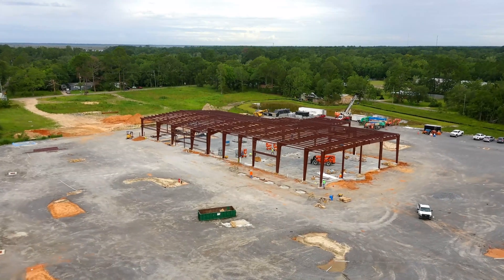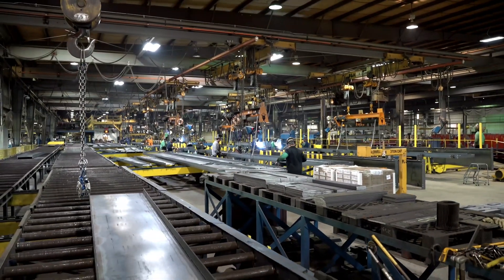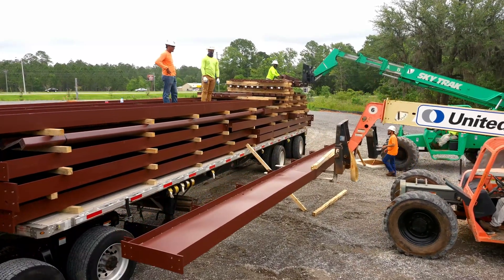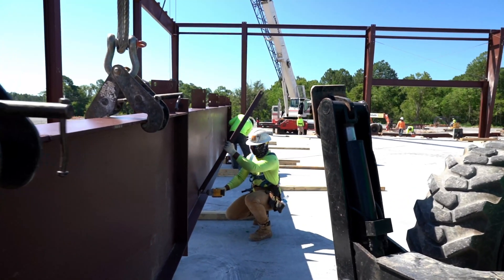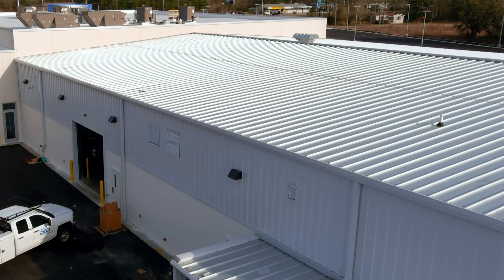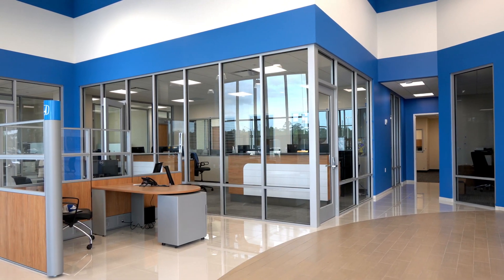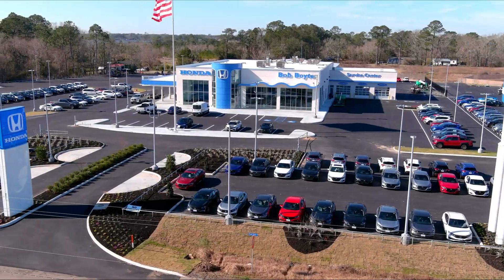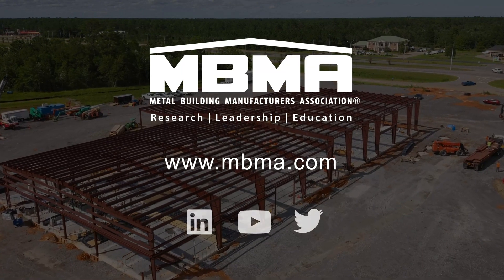MBMA How It’s Built: Metal Building Construction Raises the Bar for Low-Rise Commercial Structures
The construction of any metal building system relies on four major functions - design, systems engineering, fabrication, and construction. All of these elements work together to result in a high-quality building.

A metal building system is a custom-engineered steel solution that optimizes and integrates steel framing, roofing, and walls. Metal building systems have advanced to meet the demands of the modern design and construction environment and are the most popular low-rise commercial building solution in America.

The basic elements of a metal building system include steel rafters and columns that make up the primary frames, and the secondary framing, which includes roof purlins or joists and wall girts.

Metal buildings typically include a weather tight standing seam or through-fastened metal roof, and metal wall panels or other wall finish materials.

Metal buildings are fabricated by a manufacturer for bolted construction on-site. Construction is typically faster than conventional construction because the parts are precisely manufactured to achieve an owner’s specific application.

Today, metal building systems are considered one of the most sustainable and efficiently designed solutions for the low-rise commercial market due to benefits like design flexibility, durability, single source responsibility, energy-efficiency, fast delivery and speed of construction.

Metal buildings represent high quality and value that gets a business up and running quickly, allowing a faster return on investment for the owner.